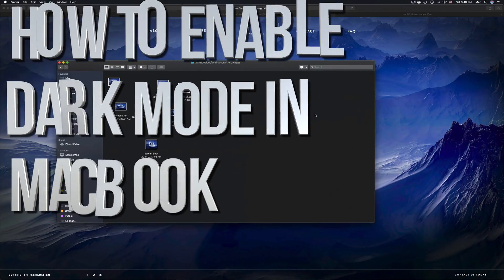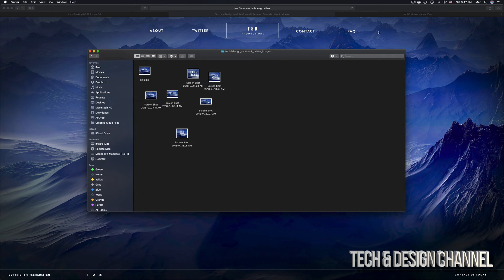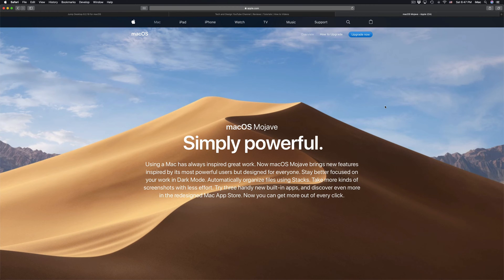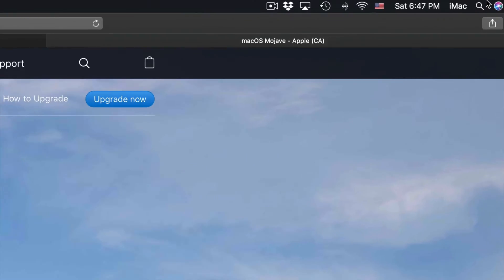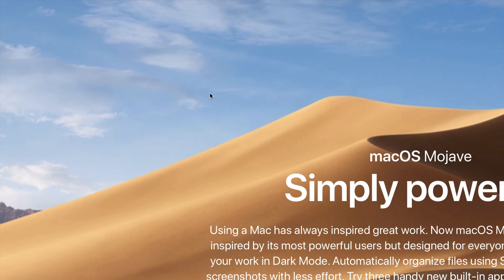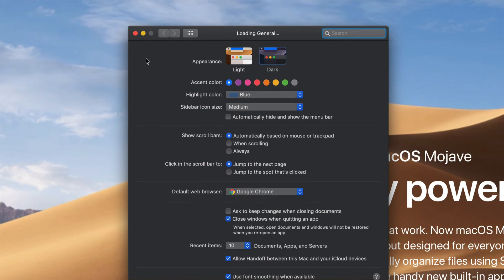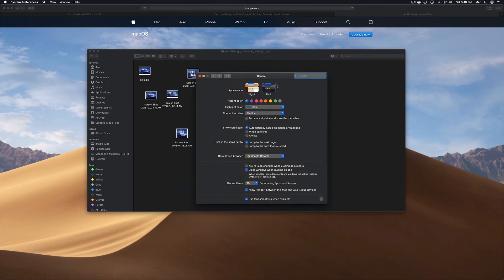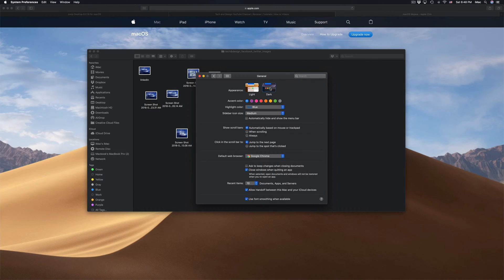How to Enable/Disable Dark Mode in MacBook | Turn Dark theme On/Off | MacBook Pro, MacBook Air 💻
MacBook 💻 macOS Mojave Dark mide, light mode